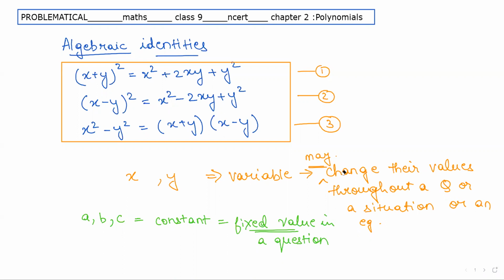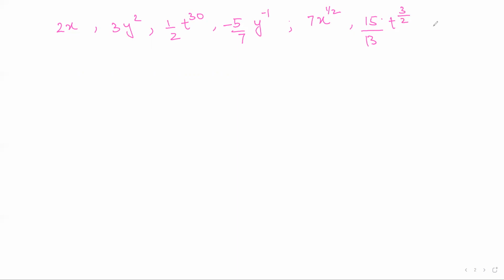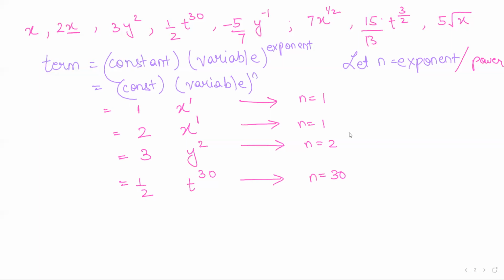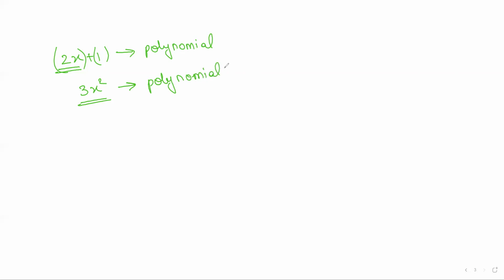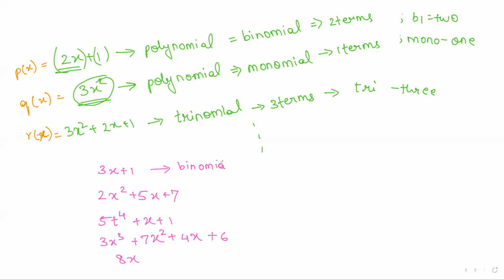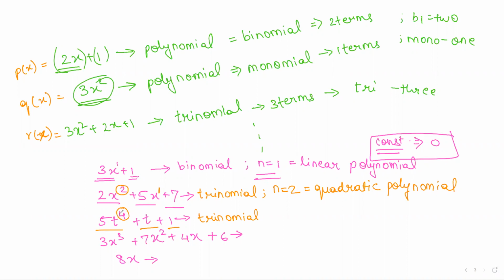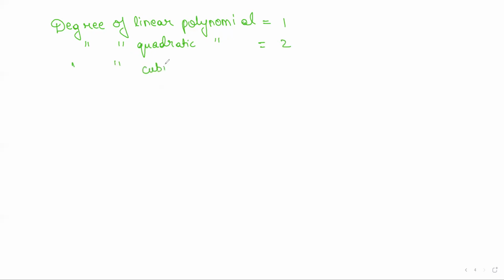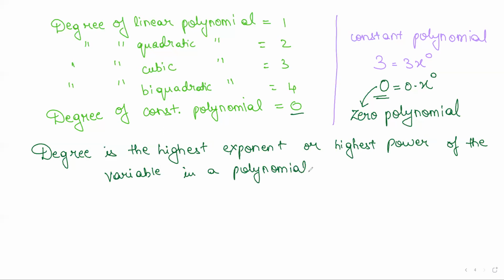CLASS 9 POLYNOMIALS PART 1 (chapter 2) Maths | NCERT | CBSE | Introduction | CONCEPTS REVISION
This is part 1 of POLYNOMIALS CHAPTER 2 (introduction) of class 9 maths NCERT. The topics covered in this video are:

Watch other videos on POLYNOMIALS introduction here👇
INTRODUCTION:

EXAMPLES

Educator : Yamini
find me here 👇